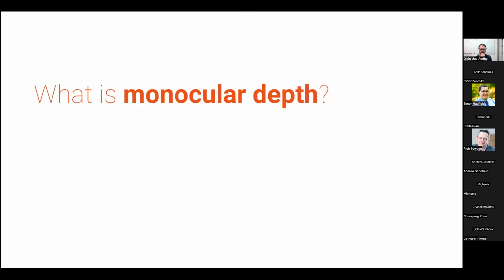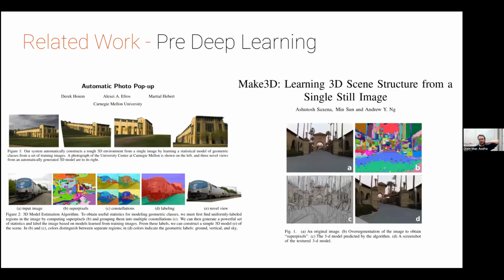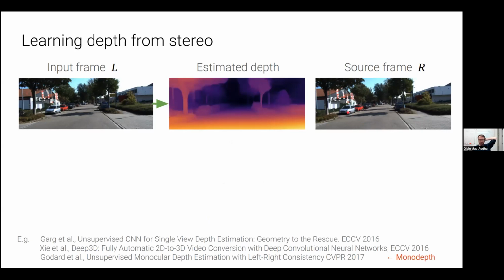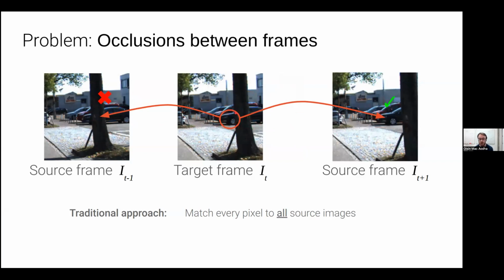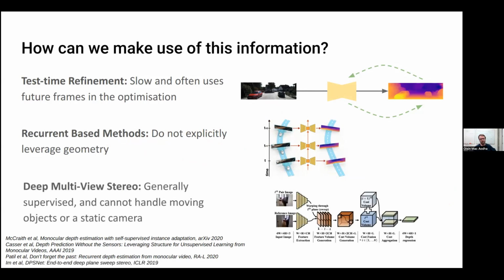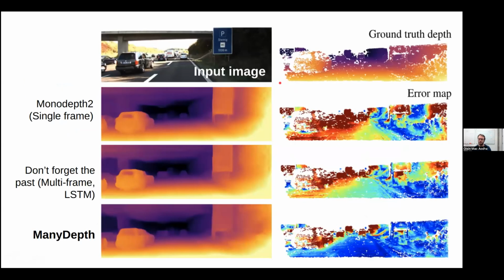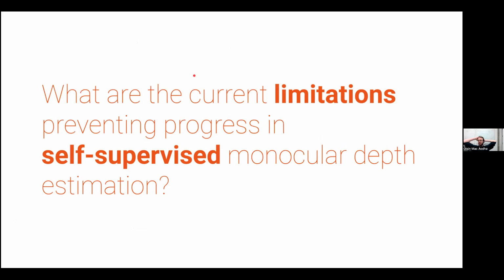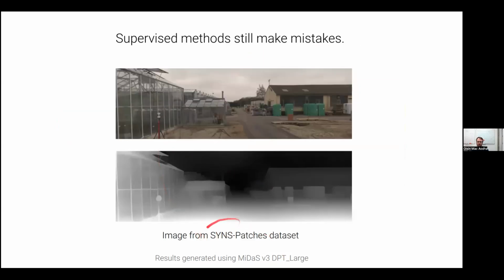01. Oisin Mac Aodha - Improving Monocular Depth Estimation | 1st MDEC @ WACV23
Keynote presentation by Oisin Mac Aodha at the 1st Monocular Depth Estimation Challenge Workshop @ WACV23.

Check the links for additional details and information on future events!